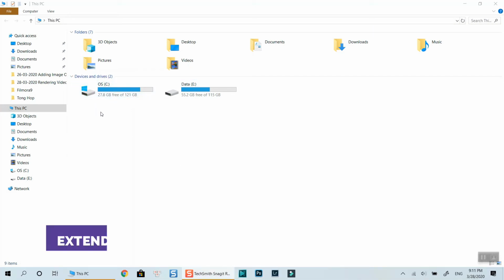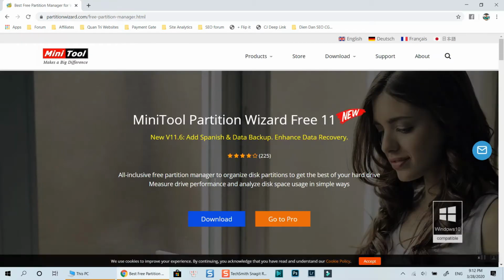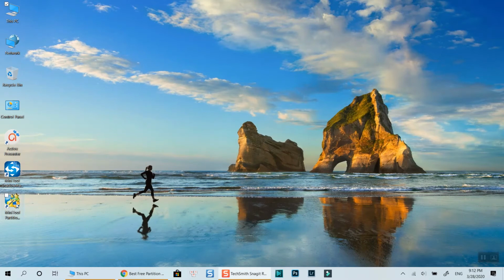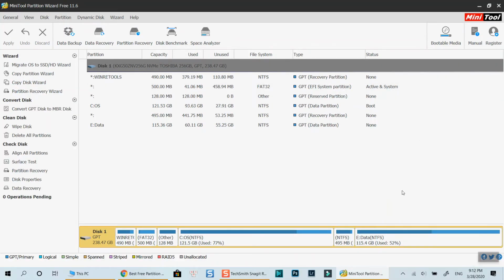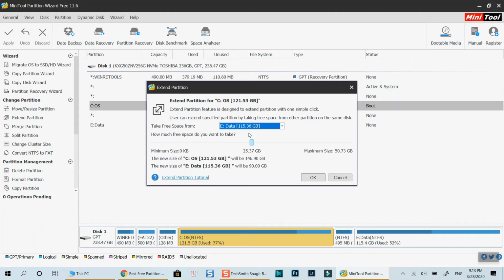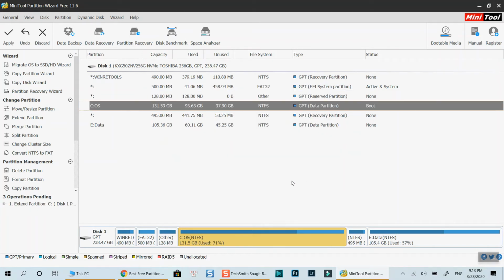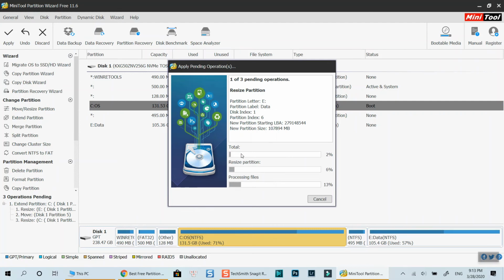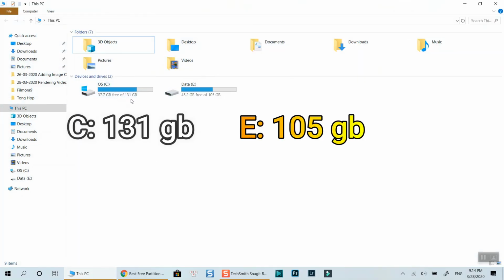How to Extend C Drive Volume On Windows 10 2020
This tutorial show you how to extend your C Drive Volume on Windows 10 in 2020.